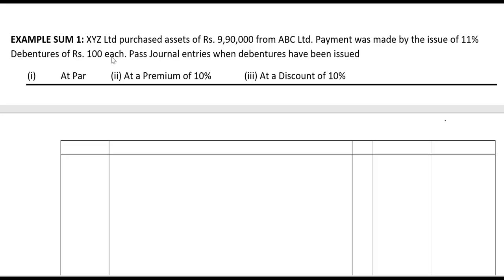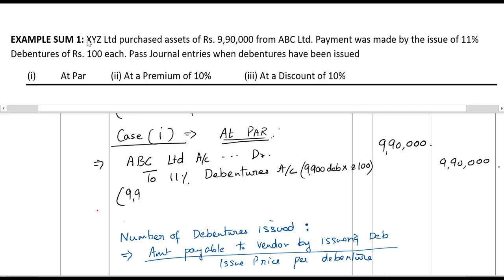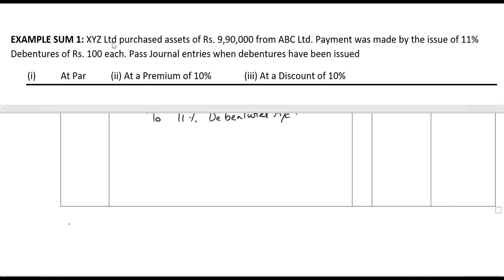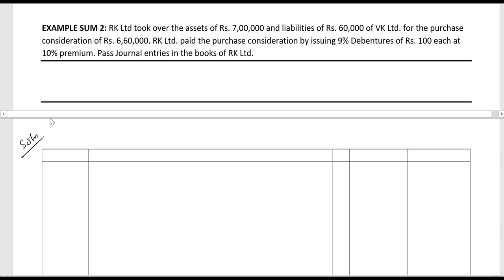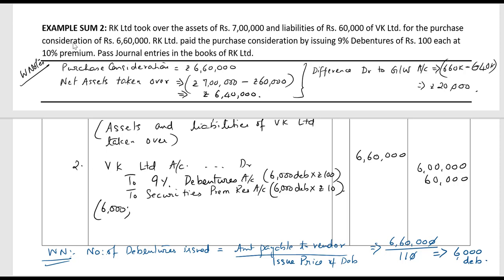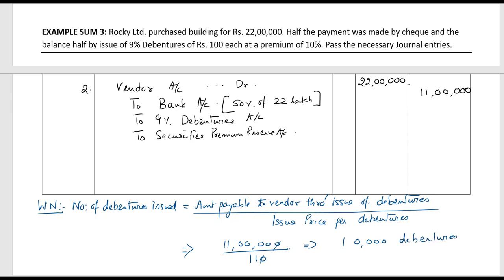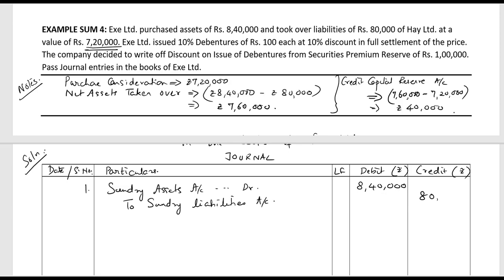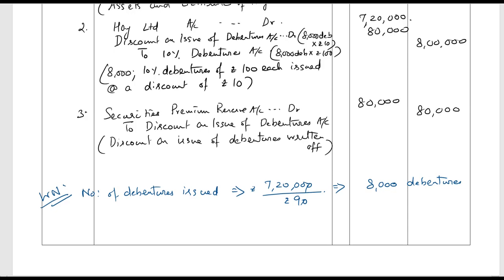ISSUE OF DEBENTURES FOR CONSIDERATION OTHER THAN CASH SUMS (1)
This is the first video in the series for example sums on issue of debentures for consideration other than cash.